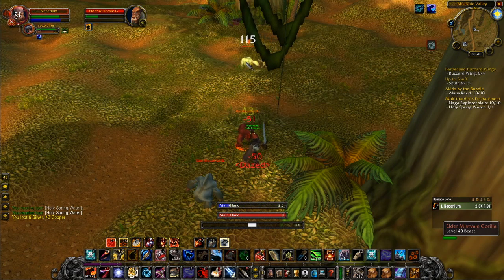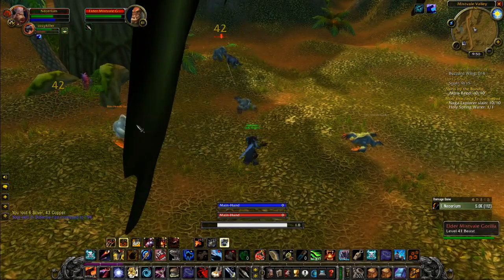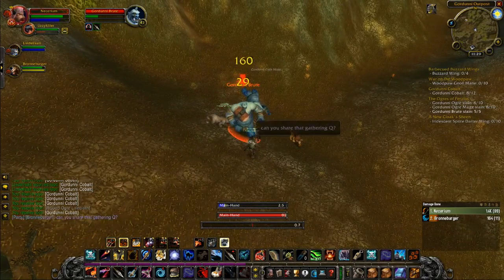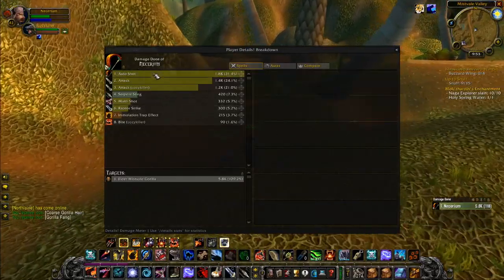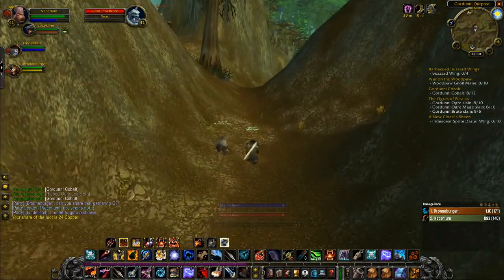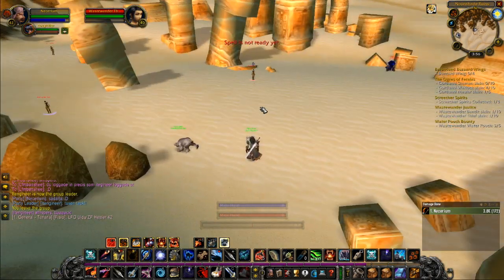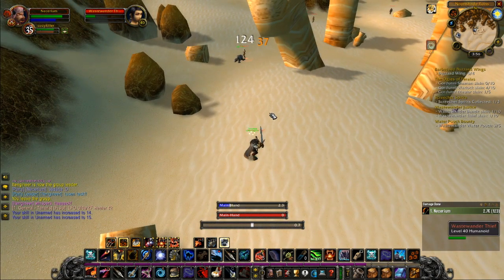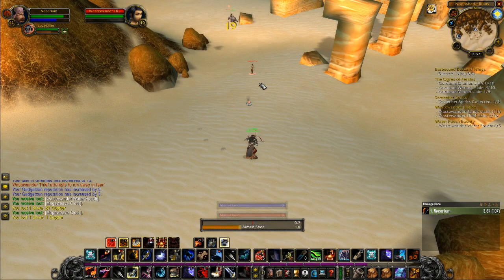WoW Classic - New hunter play-style! Higher DPS/faster leveling with auto weaving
Hi people. Figured it was time to share my ideas. STREAM :D
Survivability? 1:00
DPS increase? 2:02
DPS 2:55
Summarize 4:40
Talents 5:21
Optimize 6:18
Single Target? 7:50